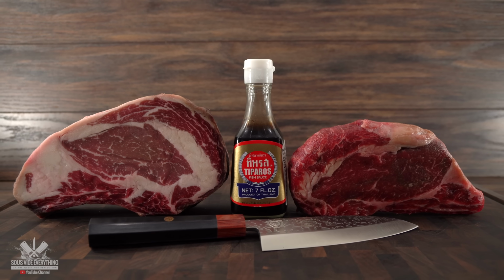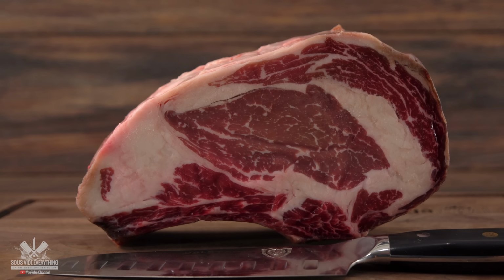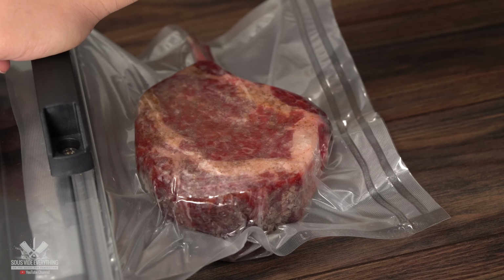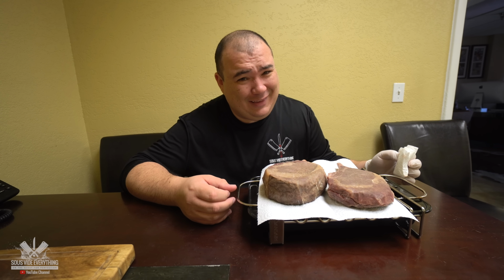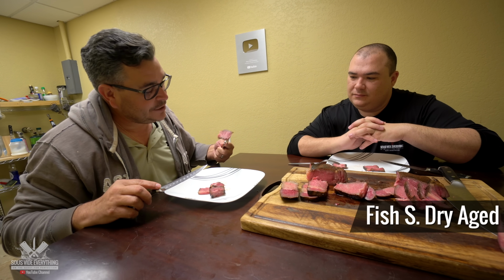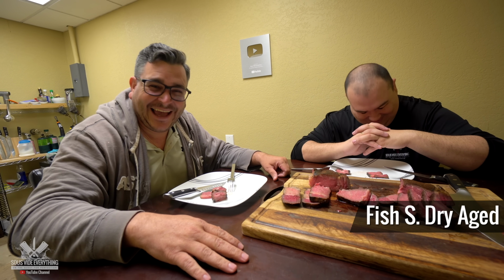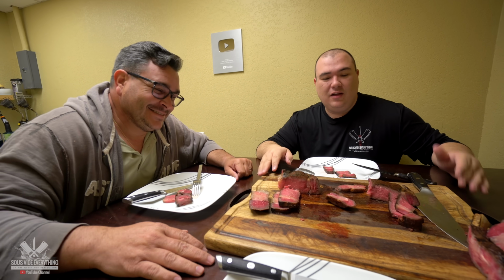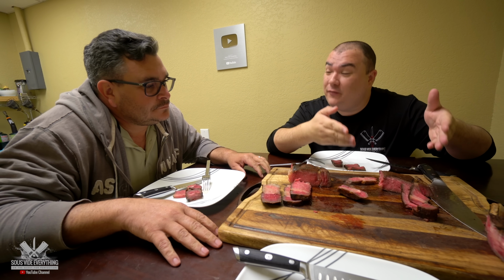Steak Dry Aging with FISH SAUCE Experiment!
After watching several videos and reading much about the fish sauce dry aging. I had to give it a good try. Today I put a real dry aged steak vs the fish sauce dry aged to see how good it realy is.

* Dry Aging Equipment *
Bags Only
Resting Rack Vacum
The Whole Kit

Fish Sauce Experiment Items Used
Fish Sauce
Cheese Cloth

* SVE MERCH *
Cups & Boards
* MAIL TIME Want to send something?
Important note: I can NOT accept food products

Sous Vide Rack System (Choose the right size for you)

* EVERYTHING I USE in one LINK *

HOW TO COOK DRY AGED STEAKS SOUS VIDE
I cooked it for 2hrs @ (135°F / 57°C)

* Ribeye Steaks by Grand Western Steaks

* SEARING GRATES *
Searing Tray